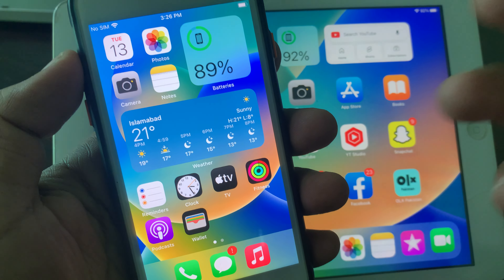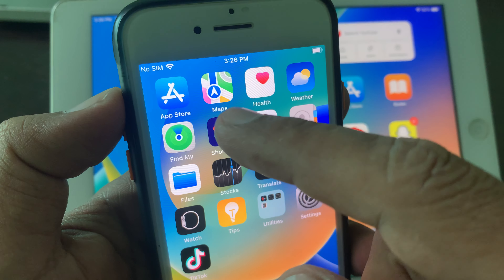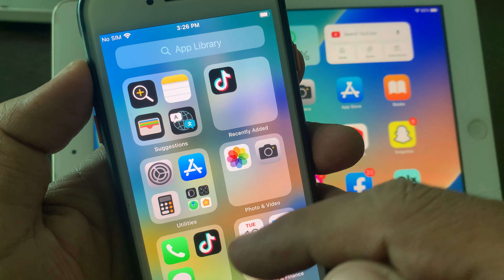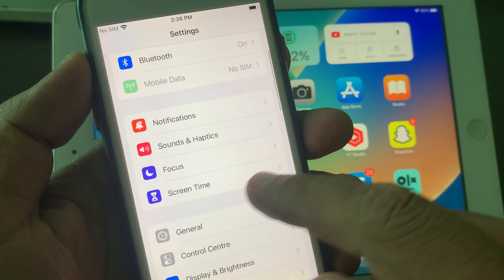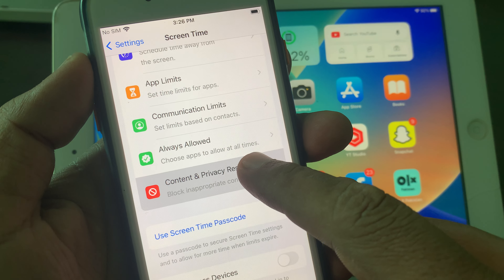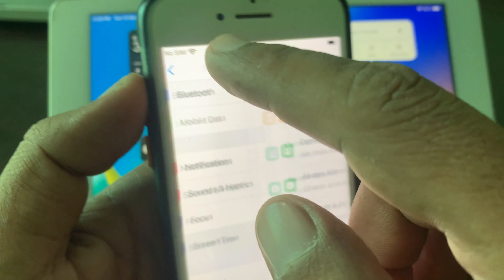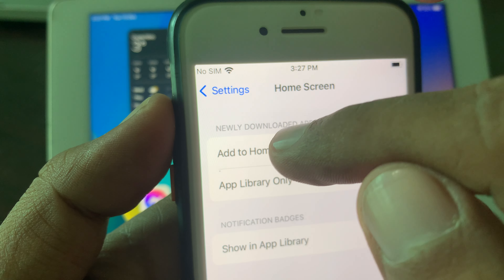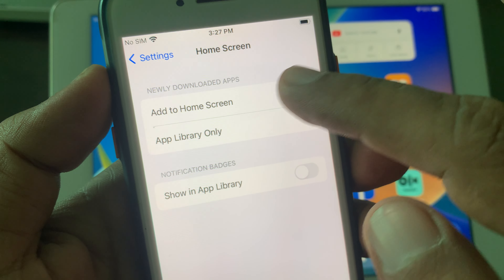Apps not showing on home screen iPhone | apps installed but not showing on home screen iPhone iOS 16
apps installed but not showing on home screen ios
apps installed but not showing on home screen iphone
app does not show on home screen iphone
apps not showing on home screen ipad
downloaded apps not showing on home screen iphone
downloaded apps not showing on home screen ios 16
downloaded apps not showing on home screen ipad
app not showing on home screen iphone
download apps not showing in home screen